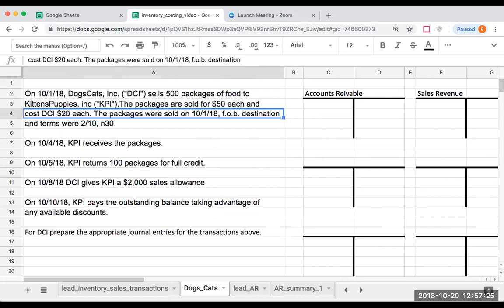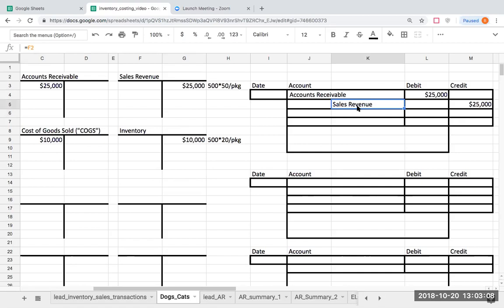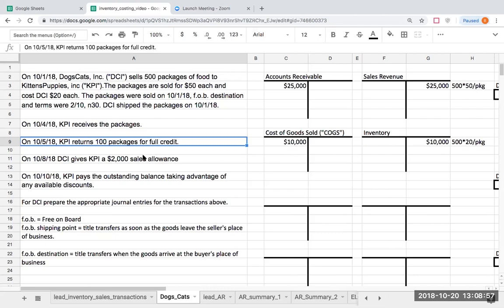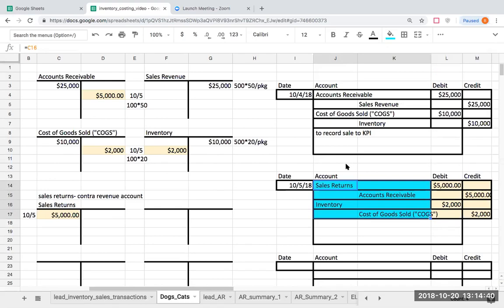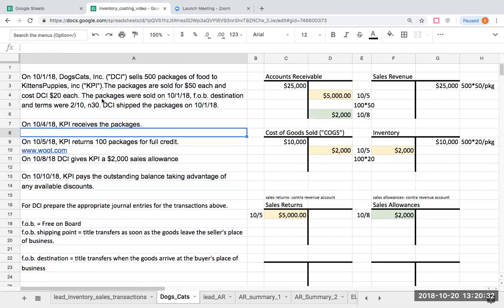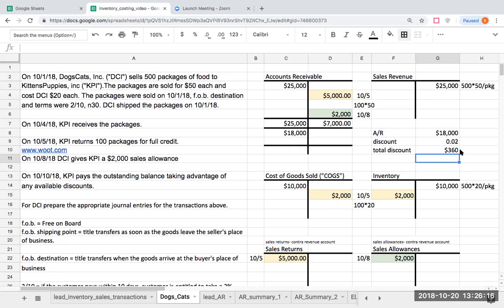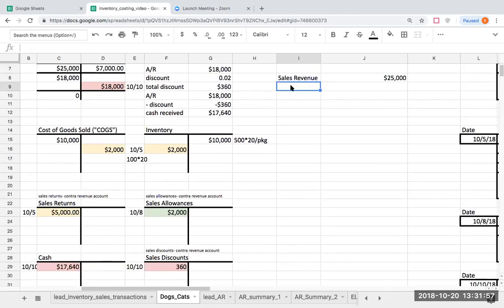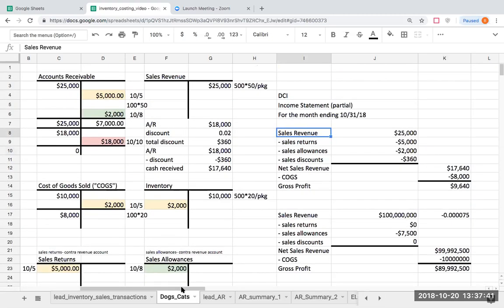Inventory Transactions: Seller's Perspective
How to record inventory transactions from the seller's perspective. Sales allowances, sales returns, sales discounts, invoice terms.